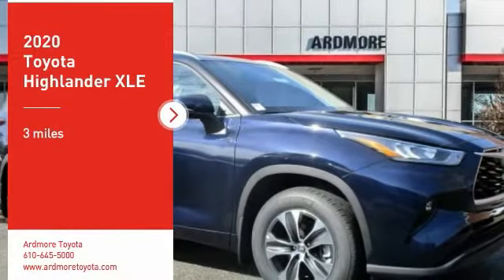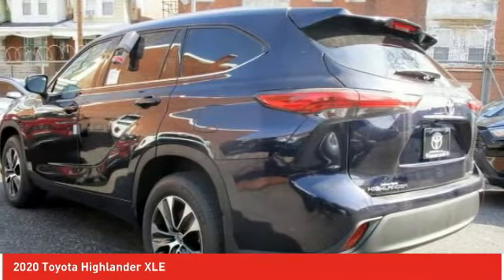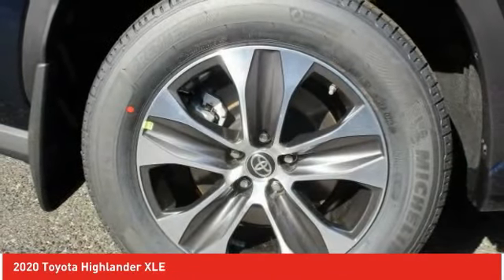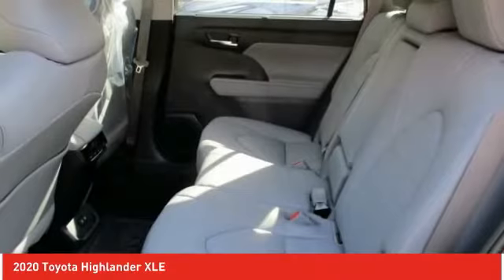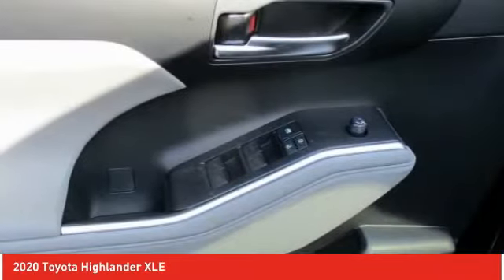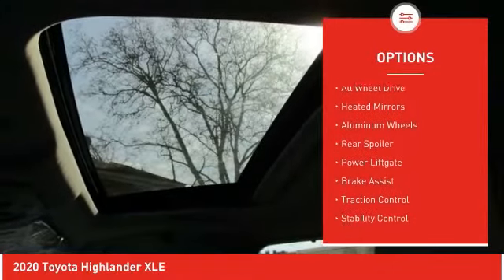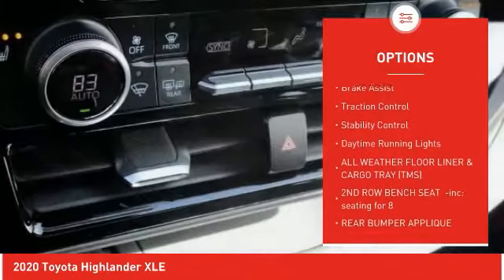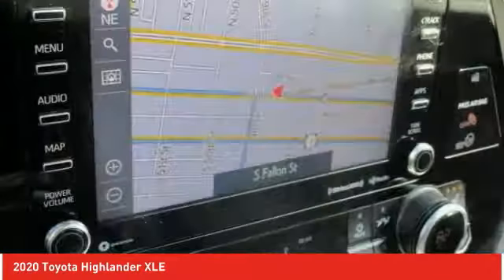2020 Toyota Highlander Ardmore PA 200837